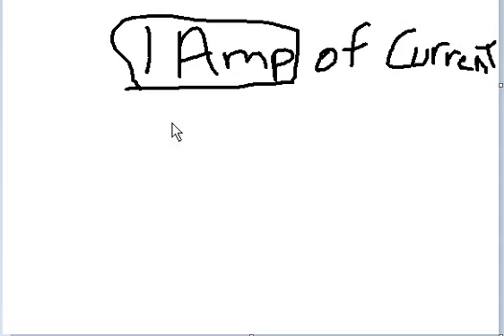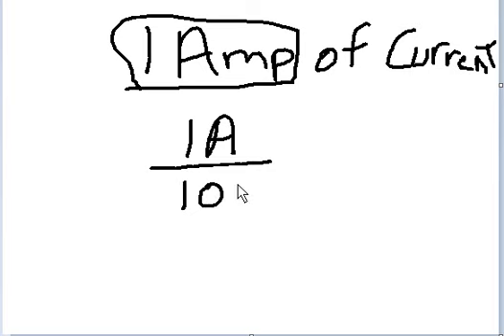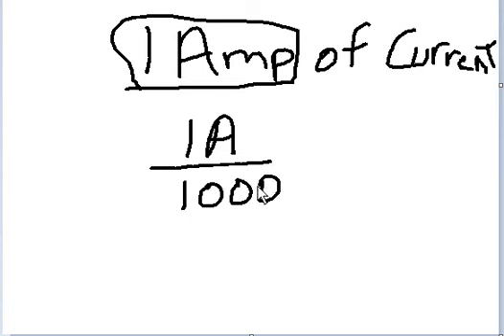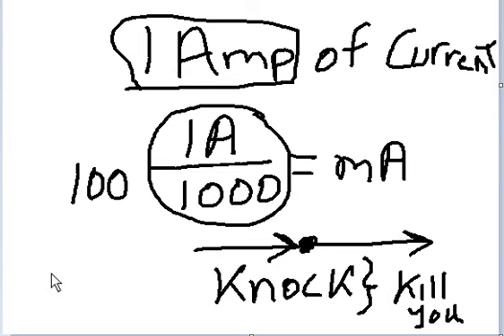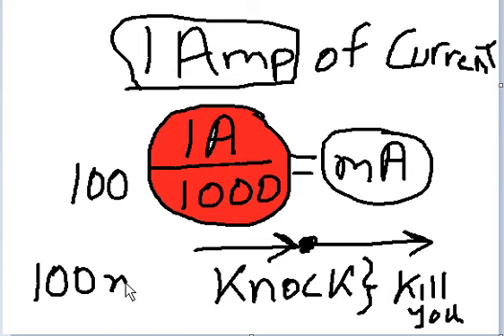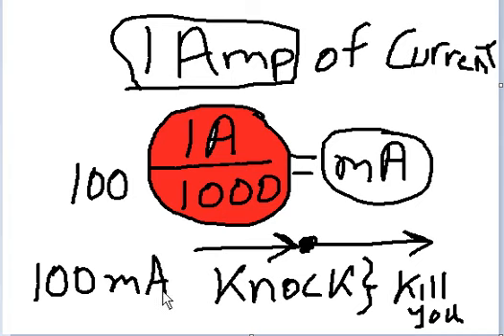05 Electricity beware